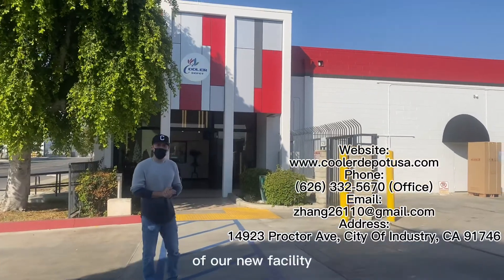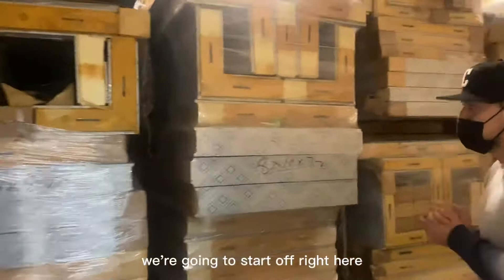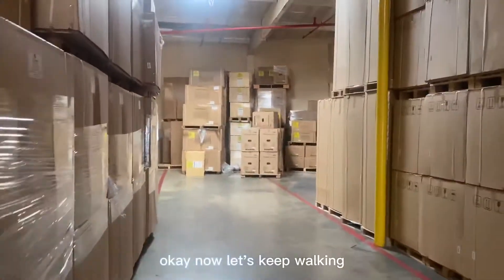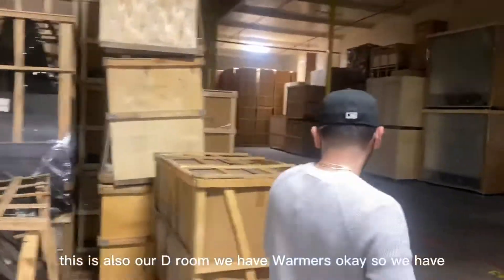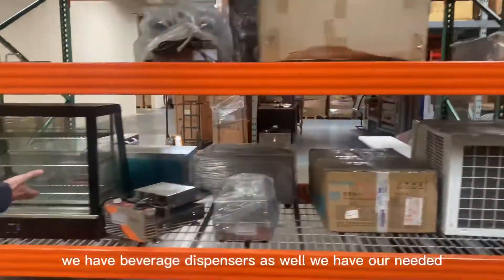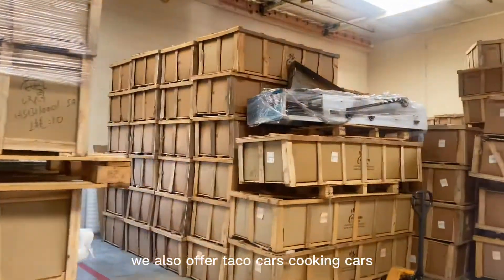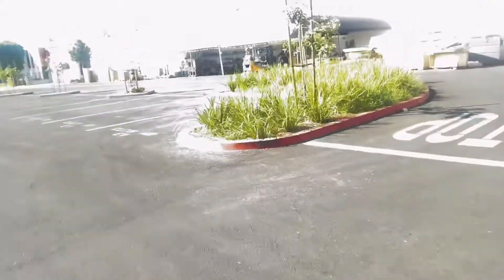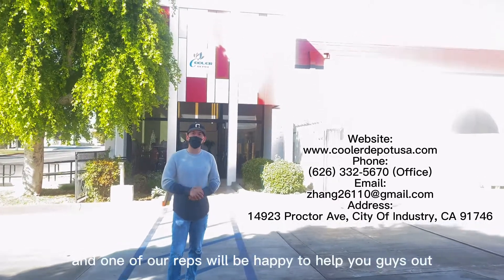Cooler depot City Of Industry Refrigerator Cooler case Freezer